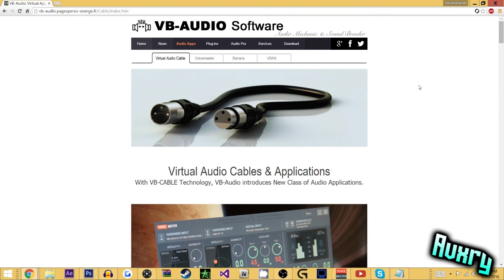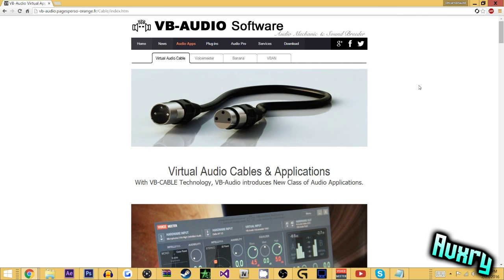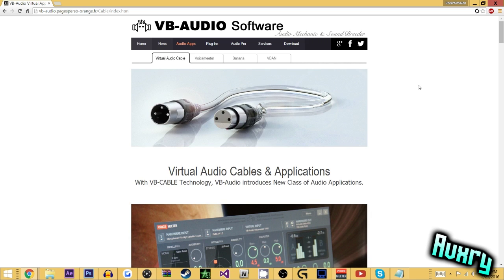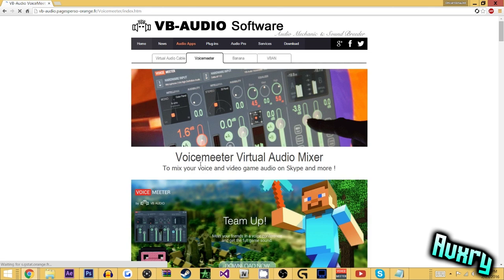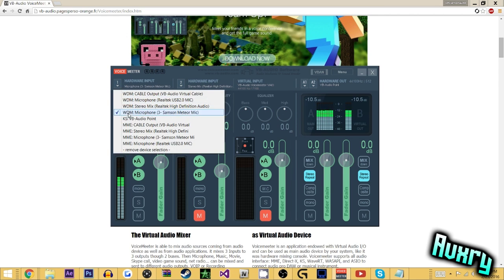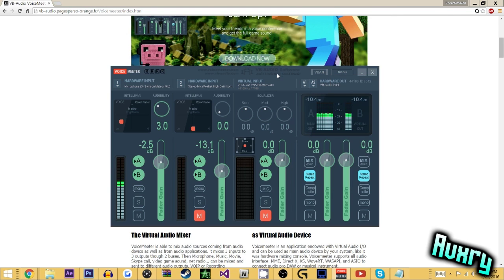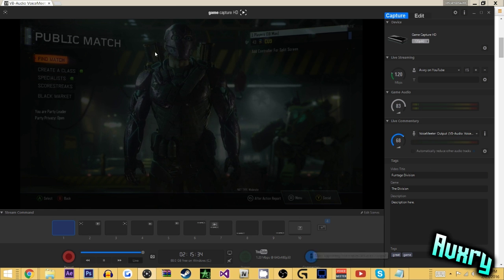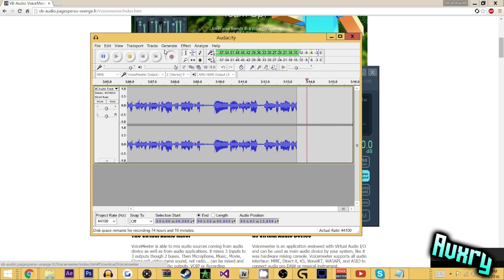How To Make ANY Microphone Sound Like Studio Quality! (Voice Meter) [2016]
Link(s):
» Game:
» Platform: PC